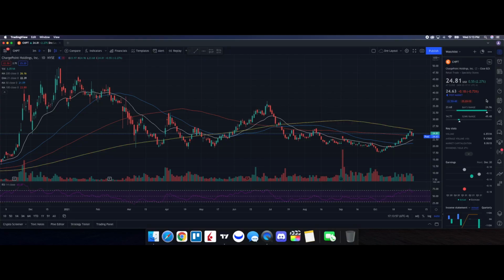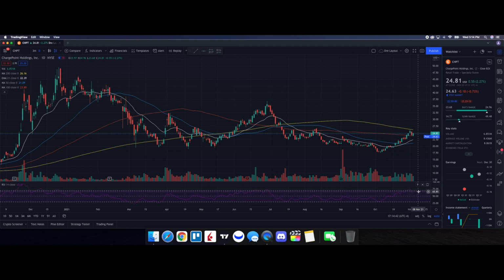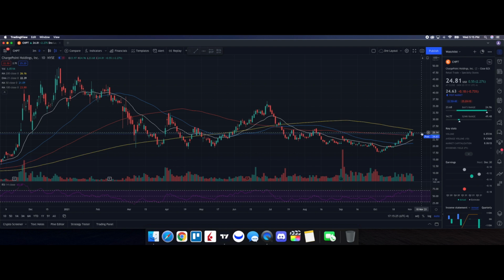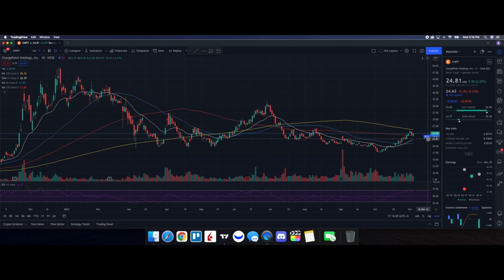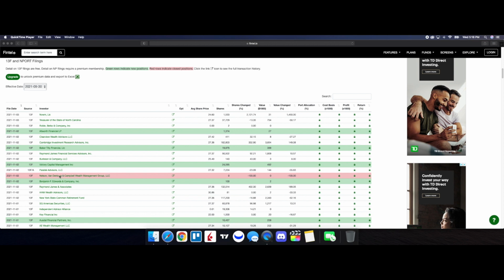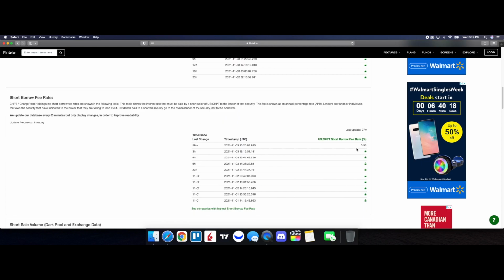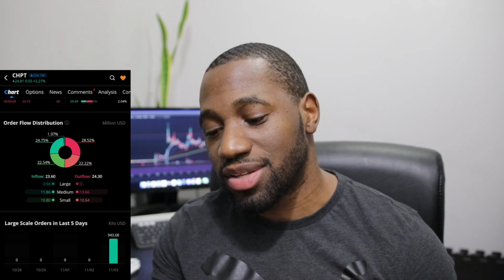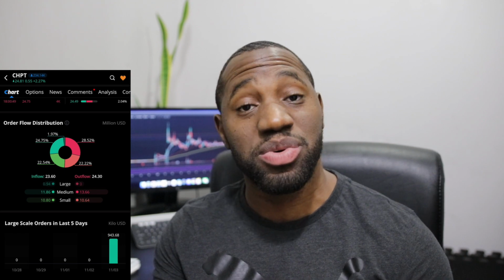CHPT STOCK (ChargePoint) | Price Predictions | Analysis | Important Updates For Shareholders!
to join the private group, access exclusive content and get updates on the 10K challenge.

Timestamps Below:
00:00 - Start
00:37 - Agenda
01:33 - Technical analysis & price predictions
04:09 - Recent institutional owners & Short interest
06:00 - Order flow data (buying vs selling)
07:42 - Final thoughts and more details